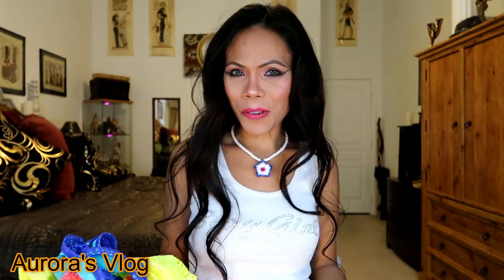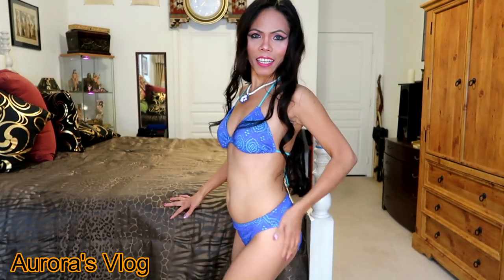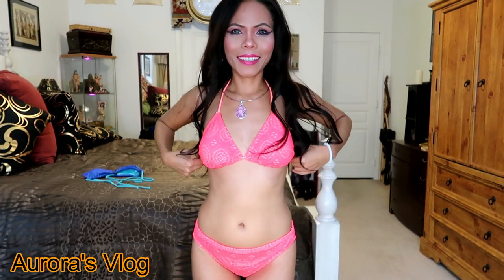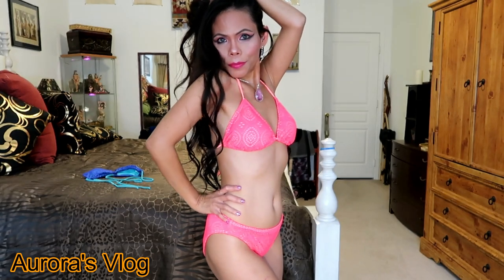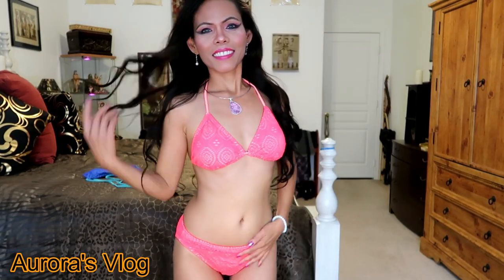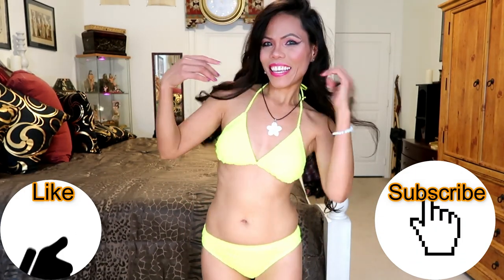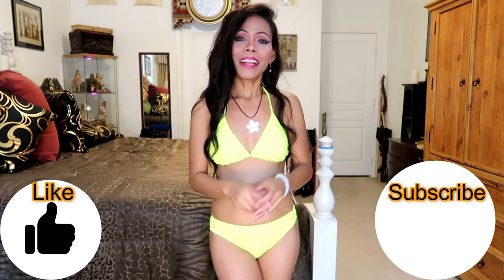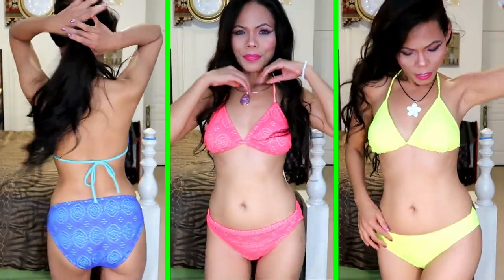Two Piece Bikini Wear for Summer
swim wear try on haul
bikini haul
swimsuit try on

Summer Beach Wear Late Upload. (Re-upload)

Got this 3 pairs of swim wear at Walmart and I could not pass up the price.. So I picked 3 pairs for all three was only $15.